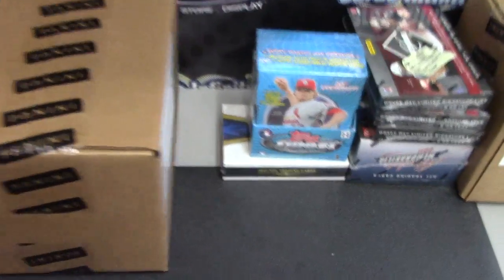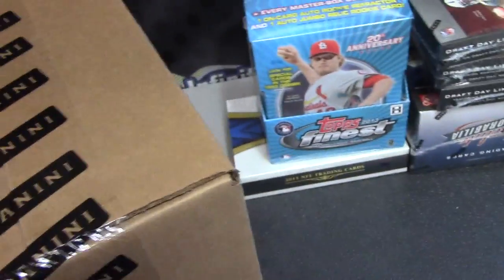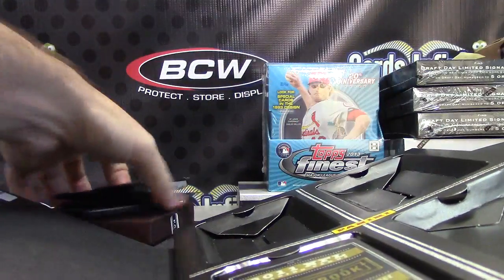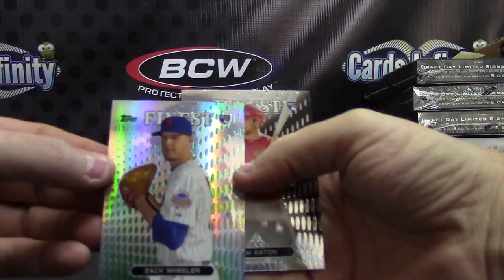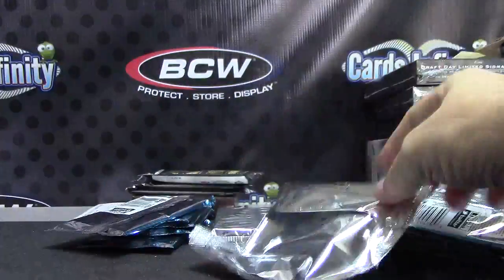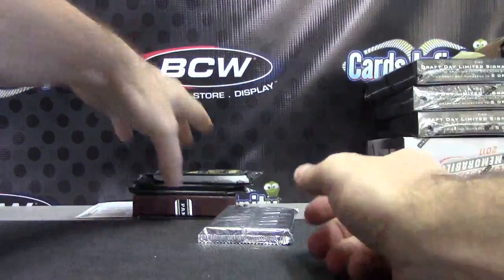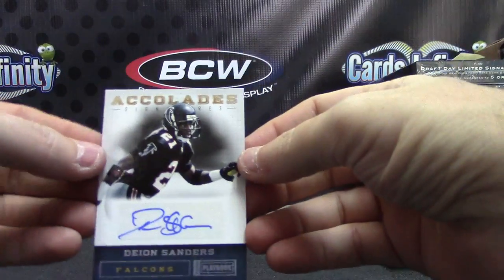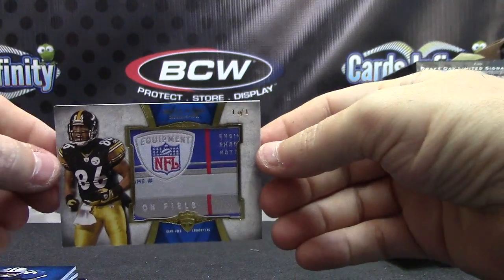TitansSuperCollector's 2011 Playbook, Plates, Supreme & 2013 Finest 4 Box Break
Thanks a lot Titan, Chris J.